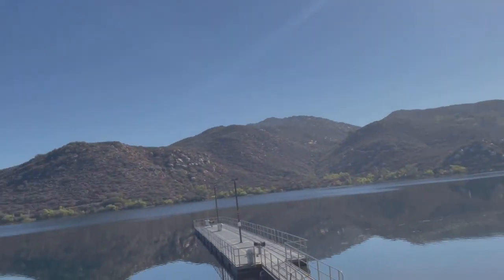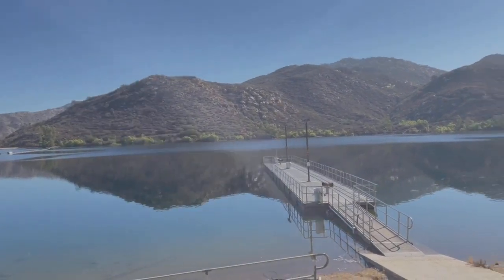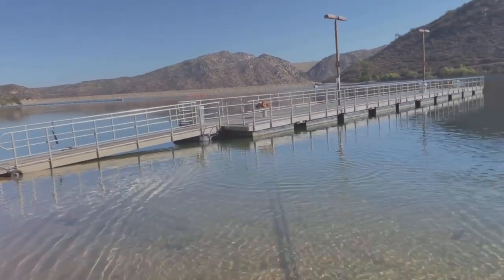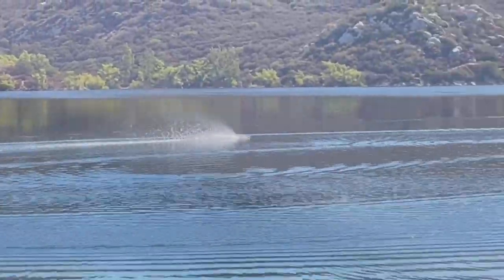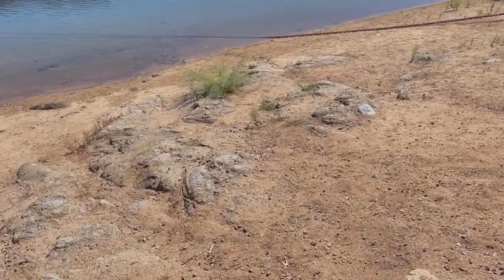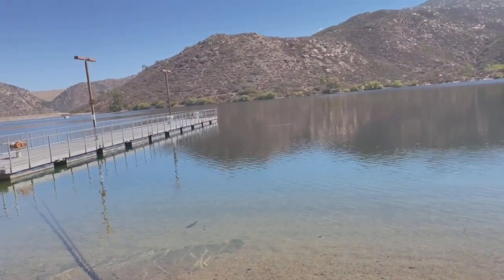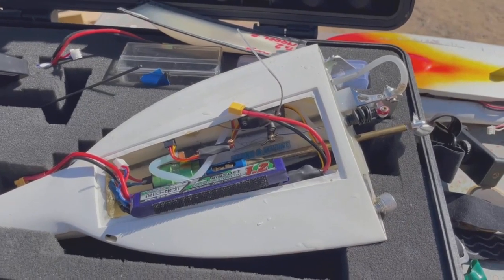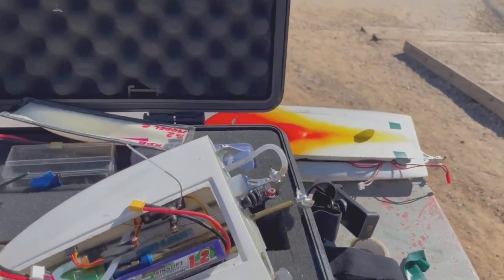Dr. Jet finds a power system that will put the JetStepper right at the FTZ (Frisbee Transition Zone)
This is a hodgepodge of short videos from our trip to the pond today cobbled together in no particular order and in one incomprehensible video.  Perhaps you can make some sense of it.

I think I finally have the JetStepper running at it's best potential.  The RedBird runs much better too.  Wayne's MiniCat Hydro seemed slower than before.  The driveshaft in his Silver Bullet has always been real noisy, but it made an entertaining sound today.  Listen to the horrible scream of pain it made just before catastrophic failure.  I wish I had a photo of his stuffing tube, it blew up at the coupler end, and I mean it BLEW UP!  Imagine Bugs Bunny putting his finger in Elmer Fudd's rifle barrel and Elmer pulling the trigger.  That's what it looked like.  His cable must have exploded into a billion little shreds.

Some boats get Jetted,
Some boats get Ironcladded,
Some boats get Wayned on